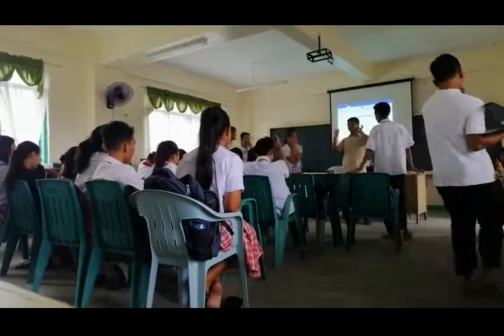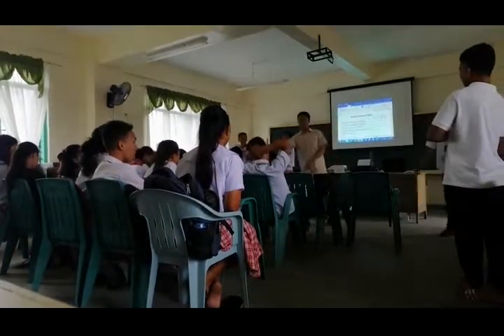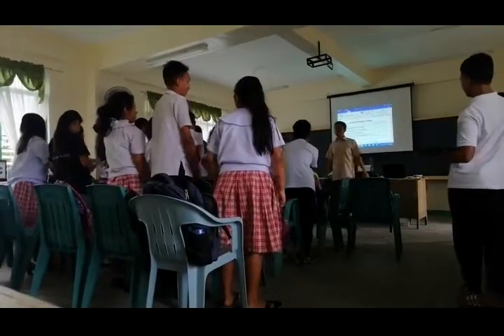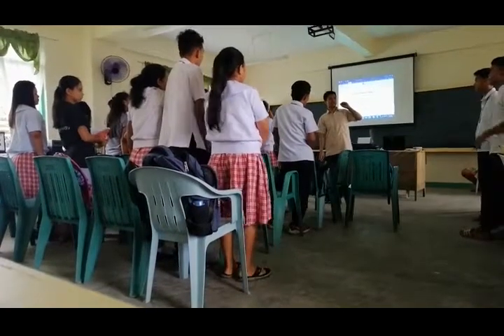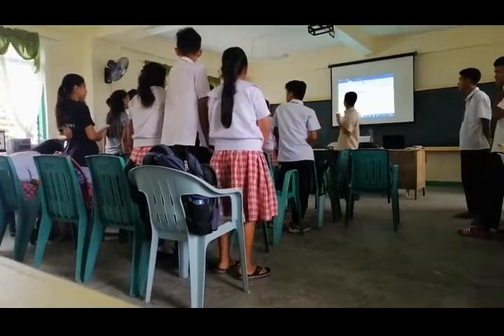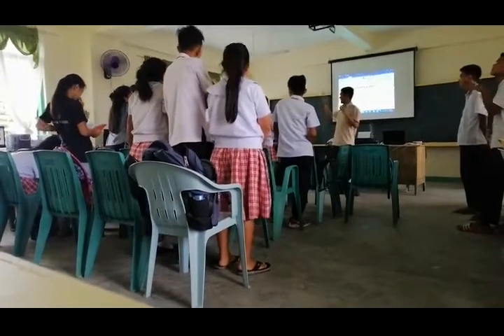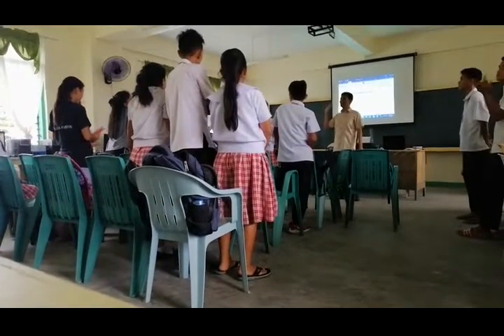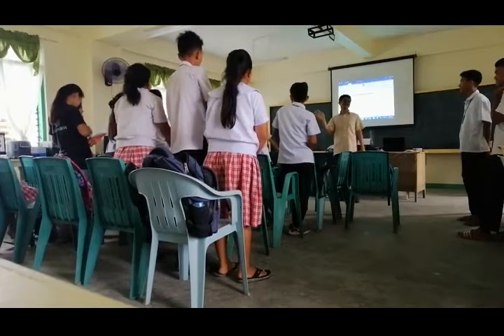Demo Teaching for SEAMEO INNOTECH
SEAMEO-INNOTECH(GURO21 Course 1 Demonstration)